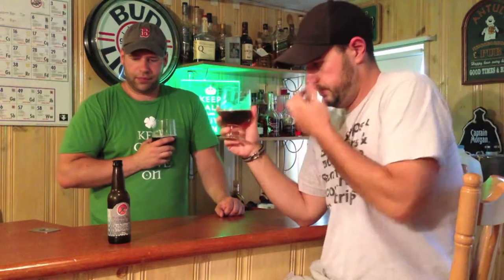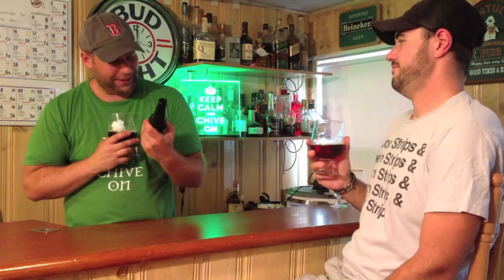Wingnut's Bar - Dogfish Head Immort Ale Review